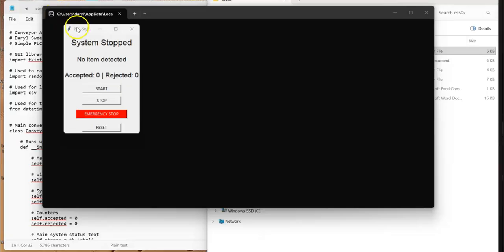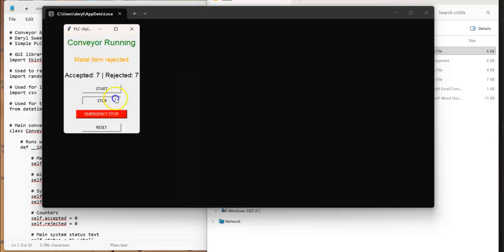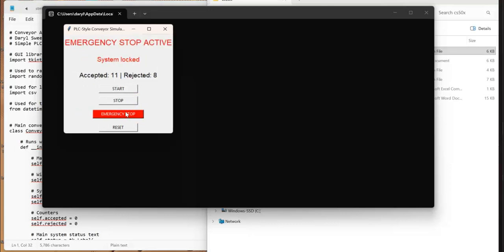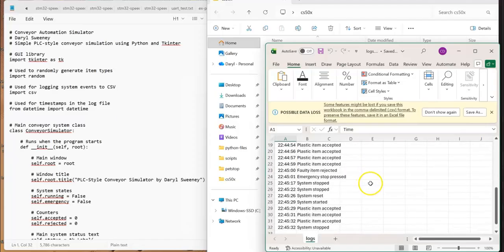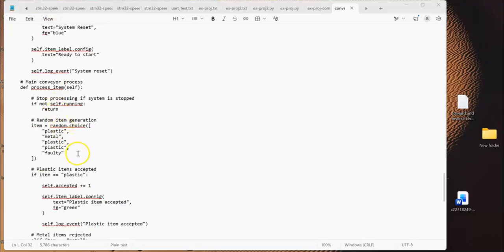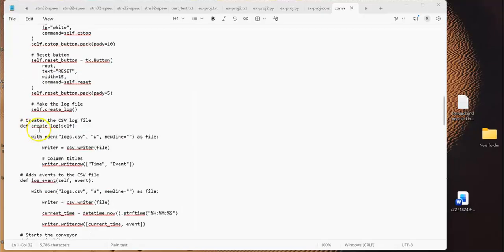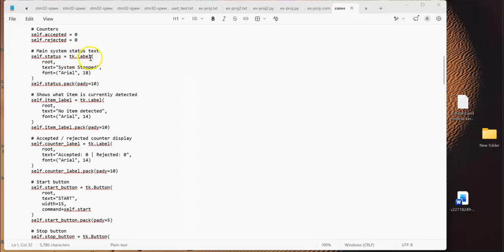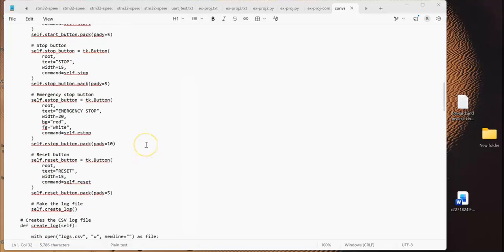Python Conveyor Automation Simulator | CS50x Final Project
This project is a PLC-style conveyor automation simulator created using Python and Tkinter for the CS50x Final Project.

The simulator was inspired by industrial automation and control engineering systems studied during the TU705 Electrical and Control Engineering degree.

The system simulates:
- Conveyor operation
- Item detection
- Automatic sorting
- Emergency stop systems
- Reset systems
- Accepted and rejected item counters
- CSV event logging

Plastic items are accepted while metal and faulty items are rejected automatically.

The graphical interface was built using Python Tkinter and the system logs events to a CSV file with timestamps.

Technologies used:
- Python
- Tkinter
- CSV logging
- Random module
- Datetime module

Created by:
Daryl Sweeney

CS50x Final Project